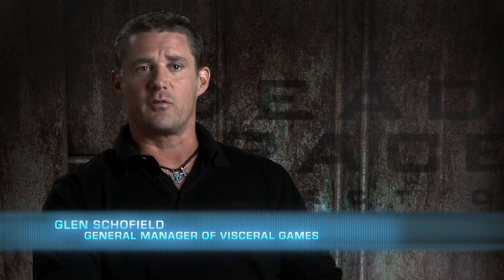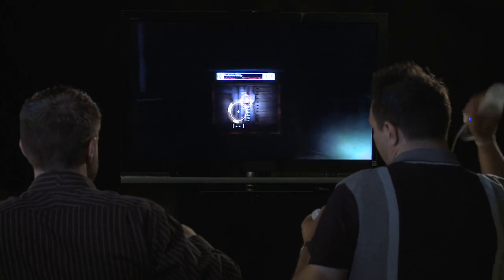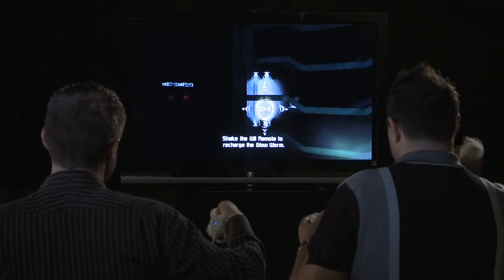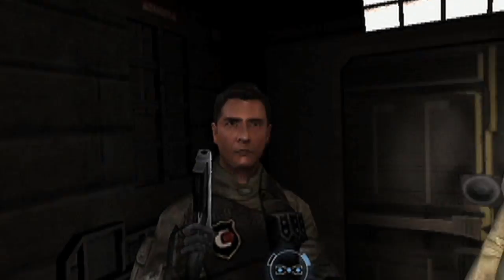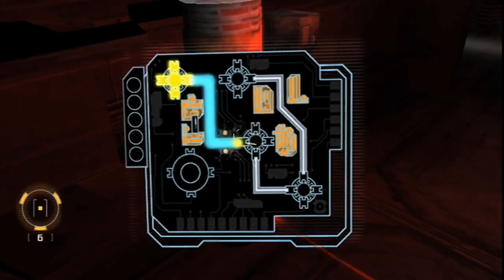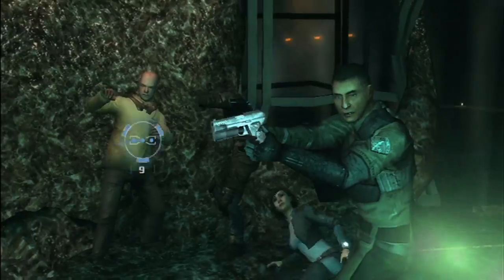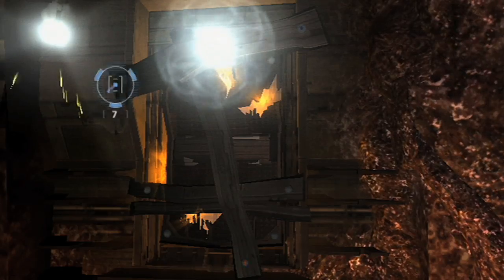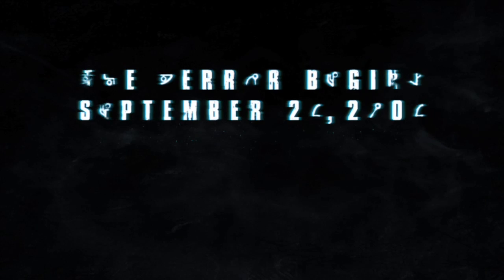Wii: Dead Space Extraction - Controls Trailer